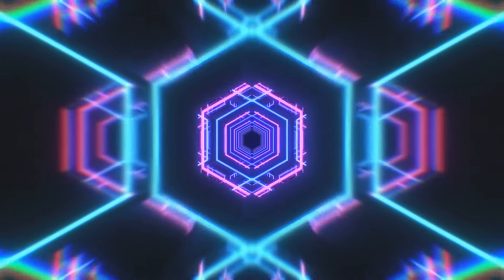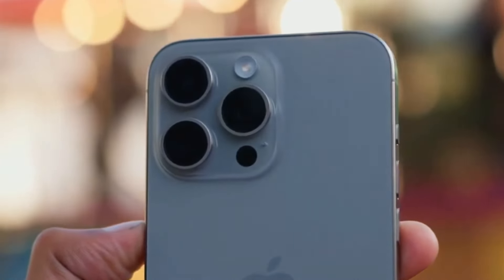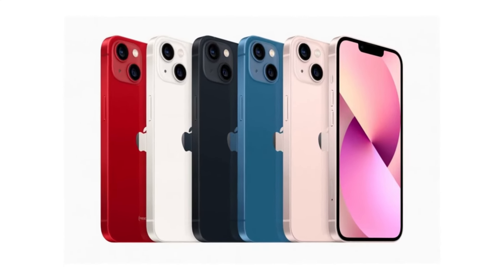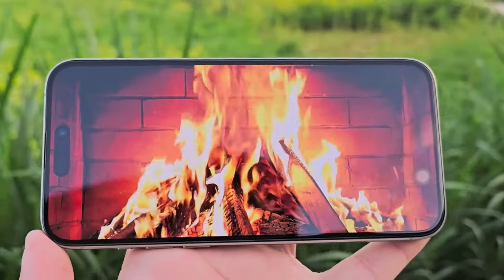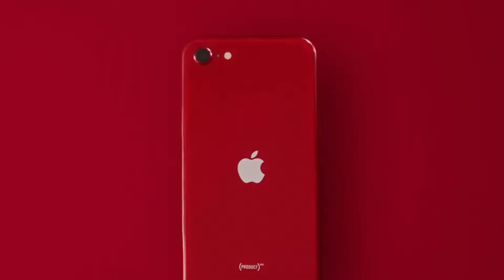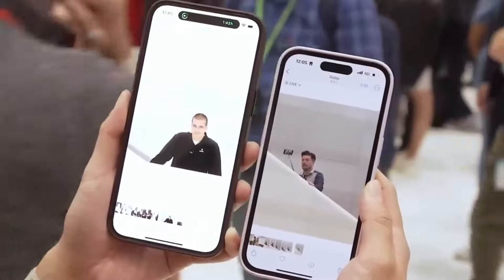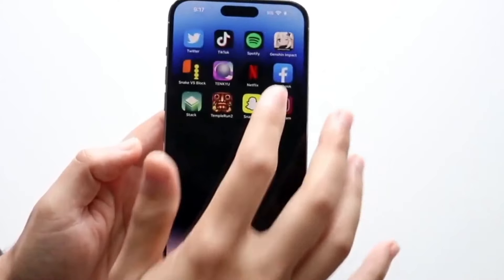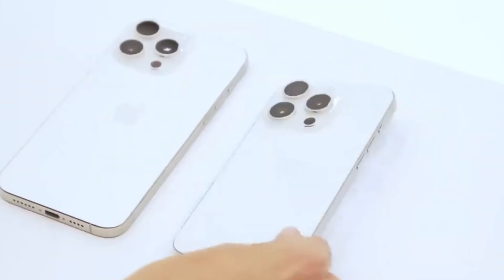Apple's BIG iPhone 16 Design Upgrade LEAK Confirmed - It's Game-Changing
Get the inside scoop on the latest leak confirming Apple's significant design upgrade for the upcoming iPhone 16. This game-changing design improvement is said to set the new standard for smartphone aesthetics.